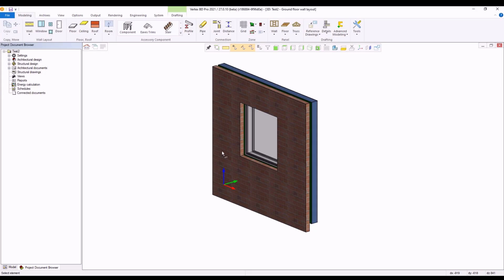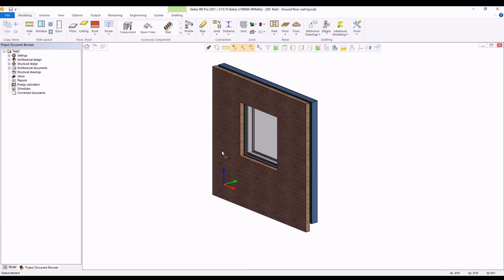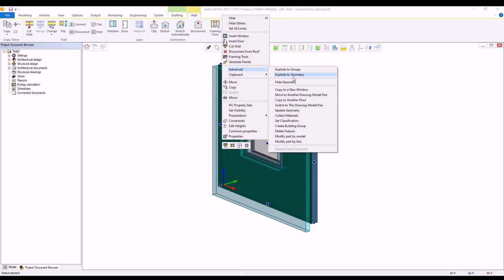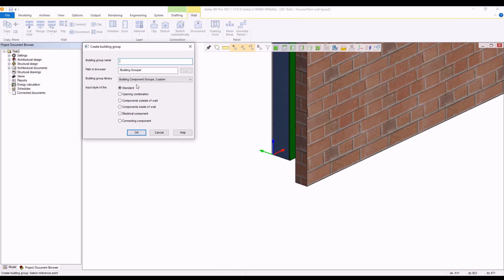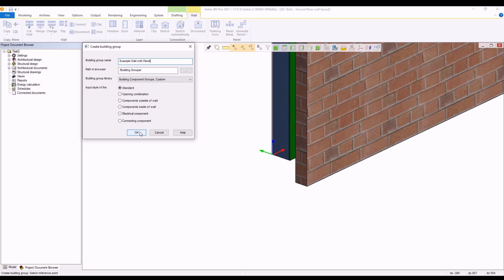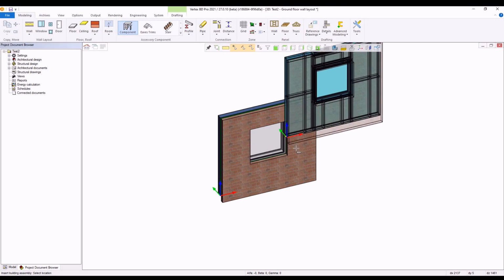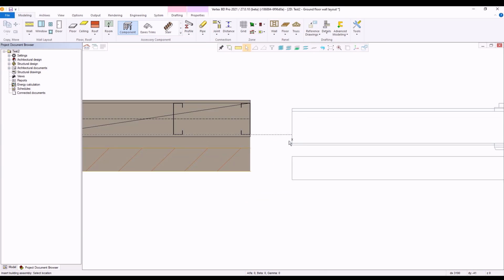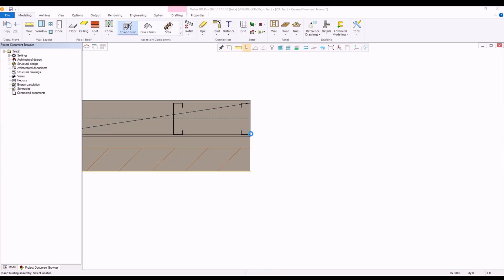Building Groups Within Vertex BD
In this video we detail how to create building groups within vertex bd and how these can benefit your projects.